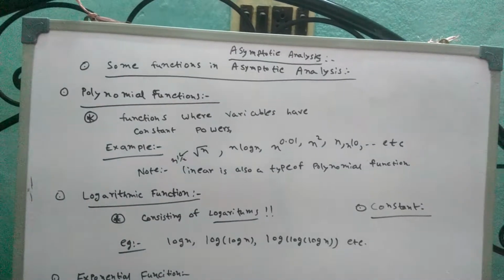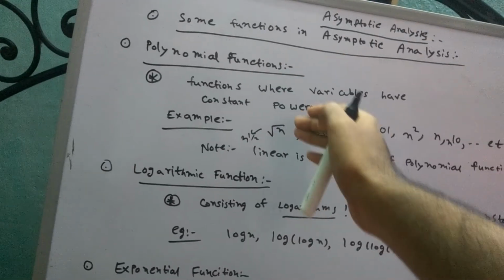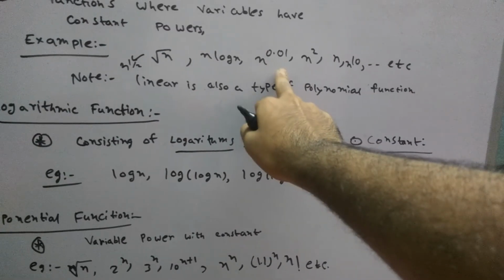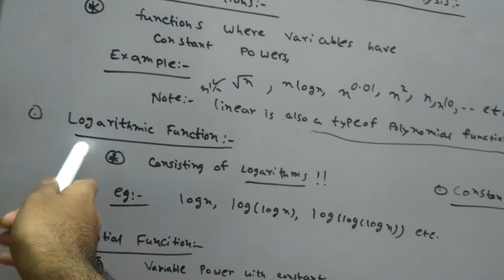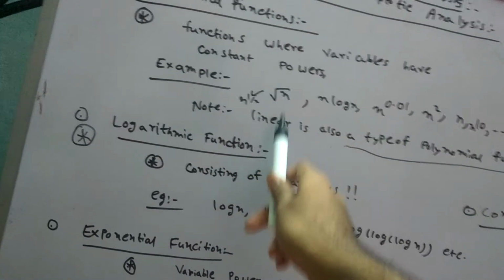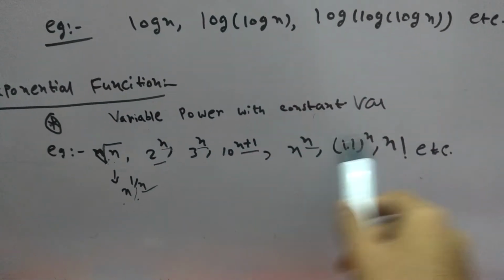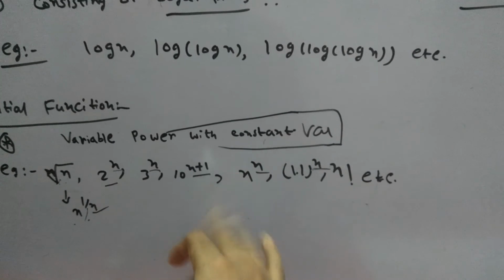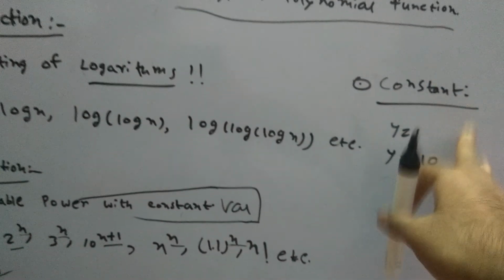ASYMPTOTIC ANALYSIS - 2 | ALGO(101)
In this video, I will explain types of functions and some examples of functions.